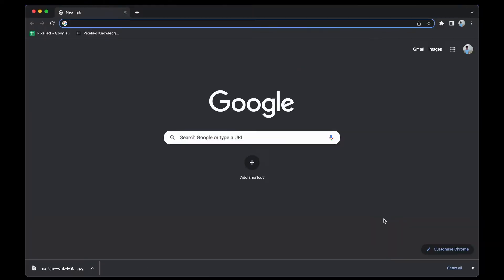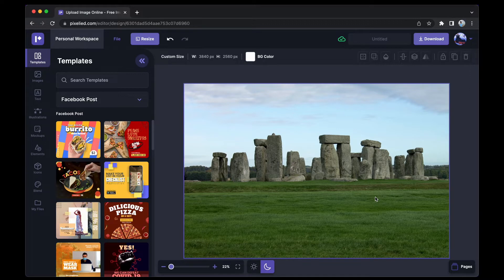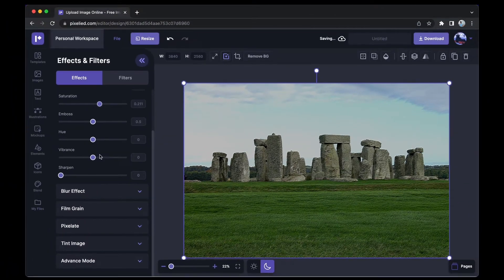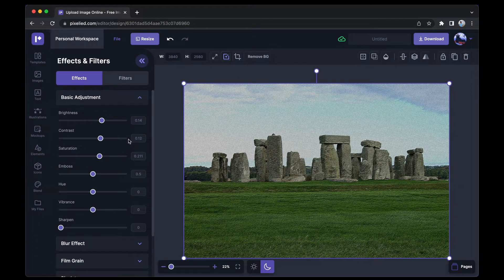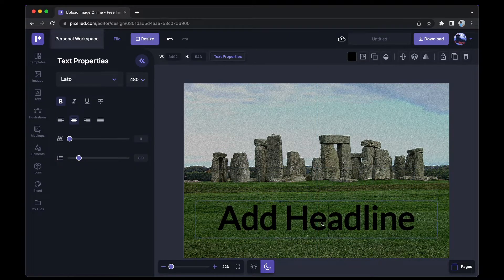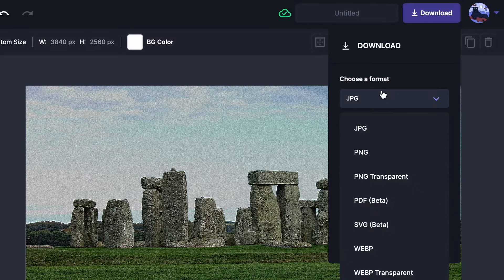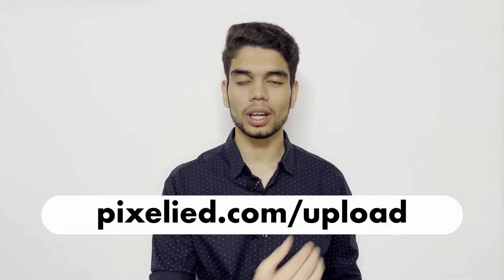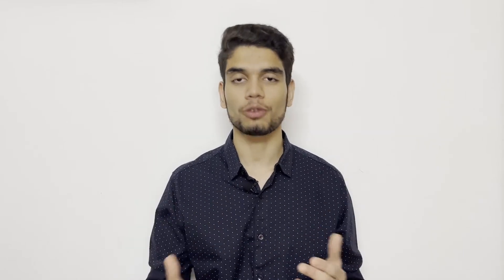How to Create an Emboss Effect Online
In this video, you will learn how to create an emboss effect online.

In this tutorial, you will learn how to emboss an image online instantly with the help of Pixelied.

► How to Use Emboss Filter - Step-by-Step Timestamp:
0:00 Intro
0:16 How to Upload Image to Pixelied
0:34 Click on the Edit Image Button
0:42 Select the Emboss Effect Tool
0:49 Explore More Image Filters and Effects
1:13 Add Caption to your Image
1:37 Change Color of the Text
1:48 Export Image in High-Res
2:01 Wrap Up